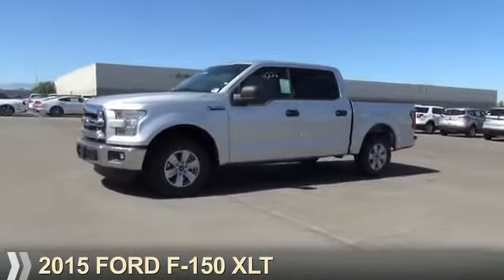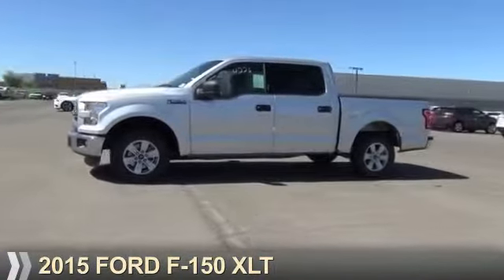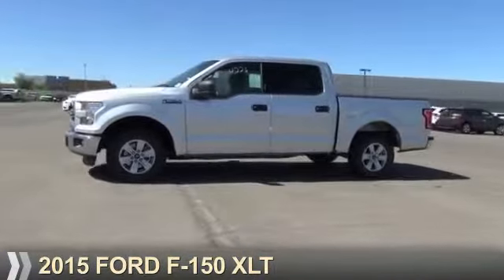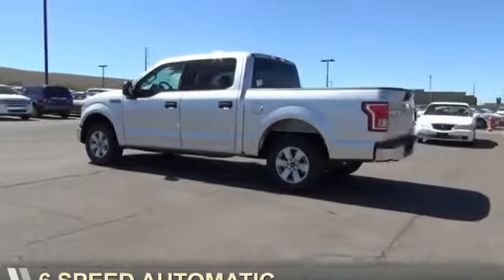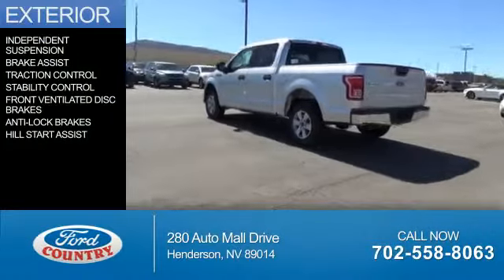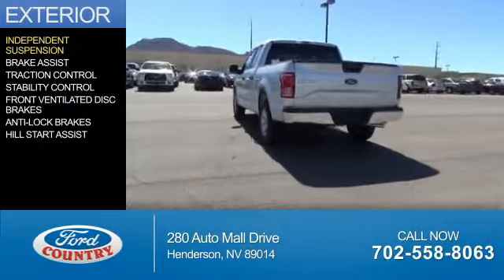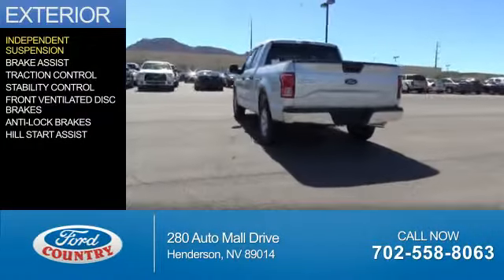2015 Ford F-150 51288 - Henderson NV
Year: 2015
Make: Ford
Model: F-150
Trim: XLT
Engine: 3.5 liter 6 cylinder 2WD
Transmission:
Color:
Mileage: 1
Address:
VIN:1FTEW1C80FKE17305